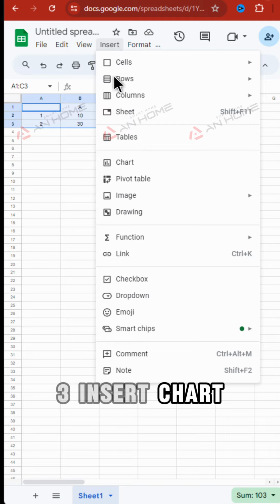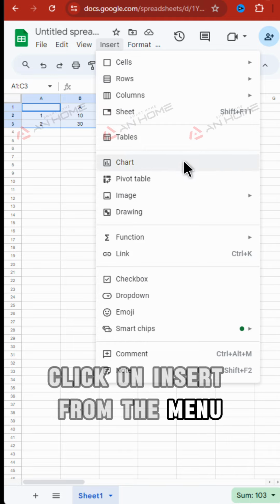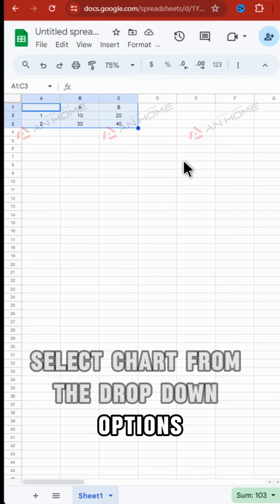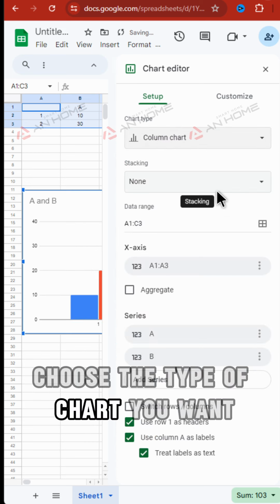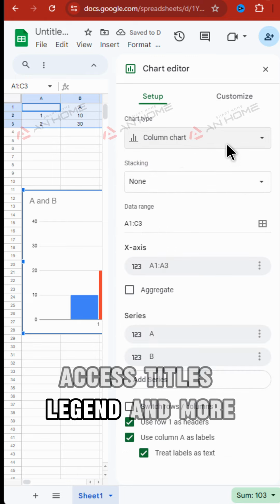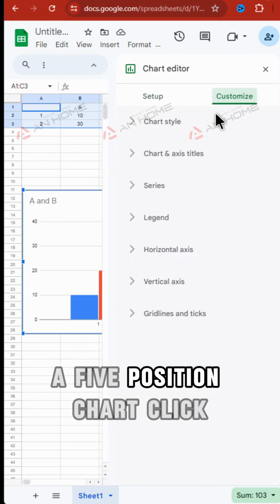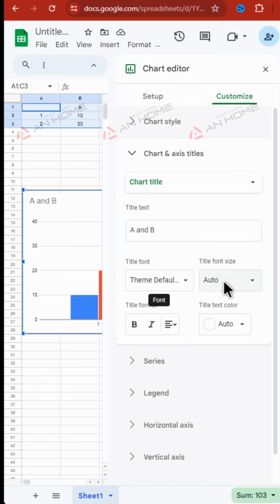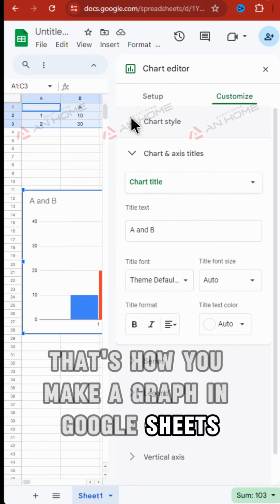How to create charts in Google Sheets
Turn data into dazzling displays with our GoogleSheets graph guide! 📈🎨 Visualize success one chart at a time.

Chapters
00:00 - Intro
00:18 - A Step-by-Step Guide
01:01 - Outro